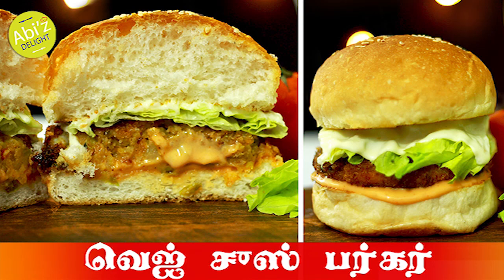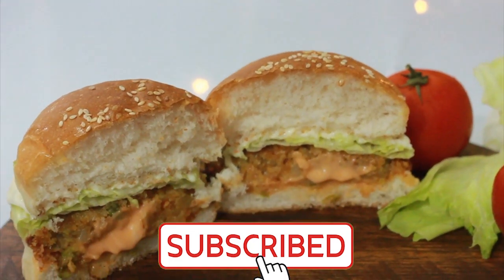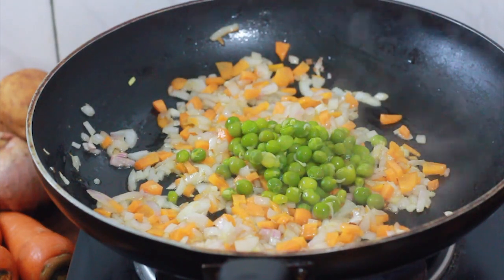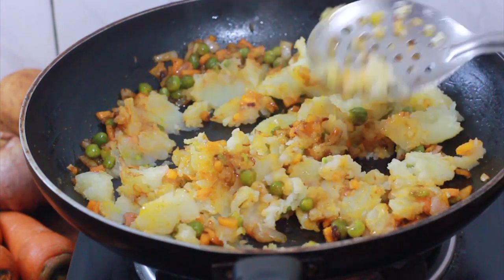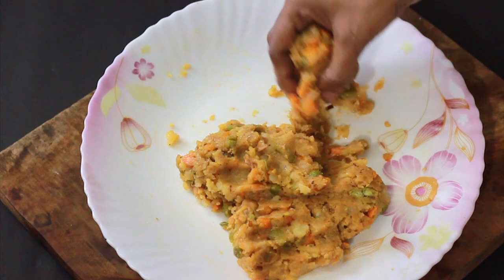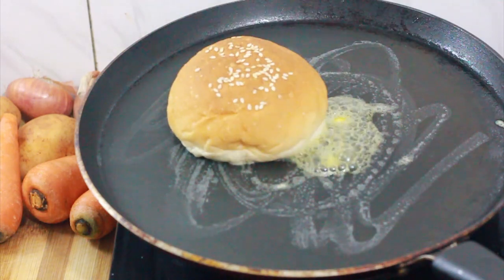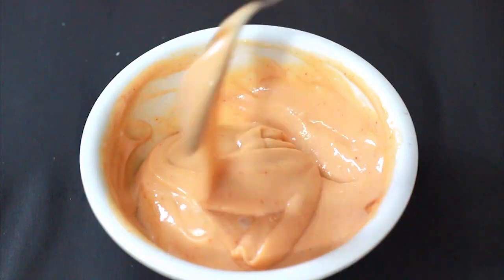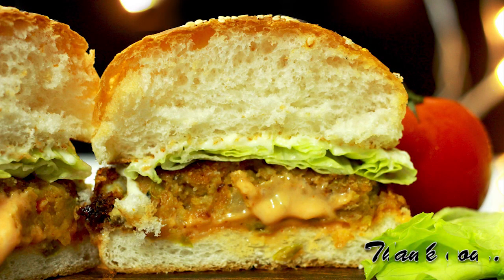Home Made Vegetable Burger Recipe in Tamil | ஆரோக்கியமான வெஜிடபிள் பர்கர் | Abiz delight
வெஜி பர்கர் ரெசிபி | சைவ பர்கர் | வெஜ் சீஸ் பர்கர்
        இந்த வீடியோவில், கலவையான வெஜ் பஜ்ஜி, பர்கர் சாஸ் மற்றும் சீஸ் ஸ்லைஸ் ஆகியவற்றைக் கொண்டு எளிதாகவும் விரைவாகவும் ஆரோக்கியமான பர்கரை எப்படி செய்வது என்று பார்ப்போம். தினமும் ஒரே மாதிரியான உணவை சாப்பிடுவதால், சில சமயங்களில் நாம் அனைவரும் சோர்வடைகிறோம். எப்போதெல்லாம் வித்தியாசமான உணவுக்காக நாங்கள் ஏங்குகிறோமோ அப்போதெல்லாம் இந்த வெஜ் பர்கர்களை வீட்டிலேயே செய்யலாம்.
 இது ஒரு சிறந்த விரைவான மற்றும் ஆரோக்கியமான உணவாகும், மேலும் காலை உணவு, மதிய உணவு, இரவு உணவு மற்றும் சிற்றுண்டியாகவும் பரிமாறலாம். இந்த வெஜி பர்கர் ரெசிபியை வீட்டில் ஒருமுறை முயற்சி செய்து பார்த்தால், திரும்பிப் பார்க்கவே முடியாது. இந்த ரெசிபி எப்போதும் சிறந்த வெஜ் சீஸ் பர்கர்களை உருவாக்குகிறது.எல்லாம் நன்றாக இருந்தால் யாரும் அதை வேண்டாம் என்று சொல்ல முடியாது , அதன் சுவை நன்றாக இருக்கும். ஒரு சூடான பாட்டி மீது சீஸ் வைக்கவும், அதை உருகவும். இது சுவையாகவும் சுவையாகவும் இருக்கும். நீங்கள் இதை மிகவும் ஆரோக்கியமானதாக மாற்ற விரும்பினால், வழக்கமான பன்களுக்குப் பதிலாக மல்டிகிரைன் அல்லது முழு கோதுமை ரொட்டிகளைப் பயன்படுத்தவும்.
        அனைத்து வழிமுறைகளையும் பின்பற்றவும், வீட்டிலேயே செய்முறையை செய்து மகிழுங்கள், உங்களுக்கு எனது வீடியோ பிடித்திருந்தால் லைக் செய்யவும், பகிரவும் மற்றும் குழுசேரவும்.

வெங்காயம் - 1
கேரட் - 1
பச்சை பட்டாணி - 1/4 கப் (வேகவைத்தது)
உருளைக்கிழங்கு - 250 கிராம் (வேகவைத்தது)
மஞ்சள் தூள் - 1/2 டீஸ்பூன்
சிவப்பு மிளகாய் தூள் - 1/2 டீஸ்பூன்
கரம் மசாலா தூள் - 1/2 டீஸ்பூன்
சீரகப் பொடி - 1/2 டீஸ்பூன்
சிவப்பு மிளகாய் சாஸ் - 1 தேக்கரண்டி
தக்காளி சாஸ் - 1 டீஸ்பூன்
ஆர்கனோ - 1 டீஸ்பூன்
தேவையான அளவு உப்பு
ரொட்டி துண்டுகள்
கொத்துமல்லி தழை
பொரிப்பதற்கு எண்ணெய்
மைதா
சீஸ் (விரும்பினால்)
லெட்டூஸ்
பர்கர் ரொட்டி
வெண்ணெய்

பர்கர் சாஸ் தேவையான பொருட்கள்
மாயோ
சிவப்பு மிளகாய் சாஸ்
தக்காளி கெட்ச்அப்
சீஸ் துண்டு

Veggie Burger Recipe | Vegetarian Burger | Veg Cheese Burger
       In This Video we will see how to make an easy and quick healthy burger made with mixed veggie patties, burger sauce and cheese slice. Eating the same food on a daily basis, we all get bored at times. Whenever we crave for something different you can make these Veg Burgers at home. it is an ideal quick and healthy meal and can be served for morning breakfast, lunch, dinner and also a snack. Once you try this Veggie Burger Recipe at home, there is no looking back. This recipe makes for the best veg cheese burgers ever. If all things good that no one can say no to it. You can use any spices of your choice in patty to customize it and assemble in any order of your choice. The more the layers, the better it tastes. Place cheese over a hot patty to melt it. It will taste gooey and more delicious. if you want to make it more healthy, Use multigrain or whole wheat buns instead of regular buns.

Green peas - 1/4 cup(boiled)
Potato - 250gms(boiled)
Turmeric powder - 1/2 tsp
Red chilli powder - 1/2 tbs
Garam masala powder - 1/2 tsp
Cumin powder - 1/2 tbs
Red chilli sauce - 1 tsp
Bread crumbs - 1/4cup
Coriander leaves
Oil to fry
Butter
Maida
Cheese (optional)
lettuce
Burger bun

Ingredients for Burger Sauce
Mayo
Red chilli sauce
Tomato ketchup
Cheese slice